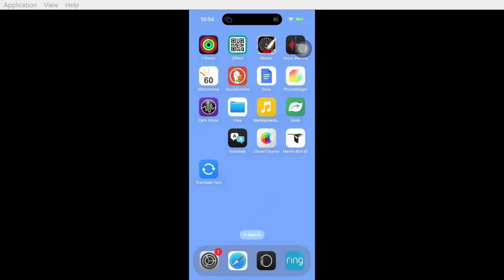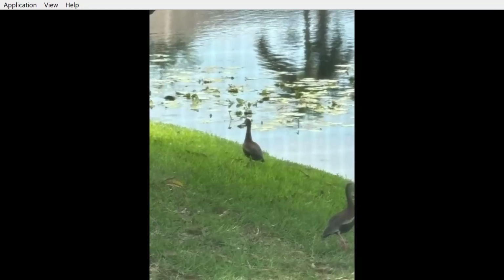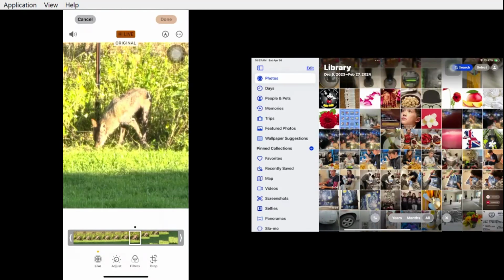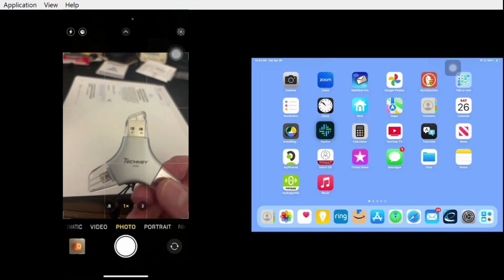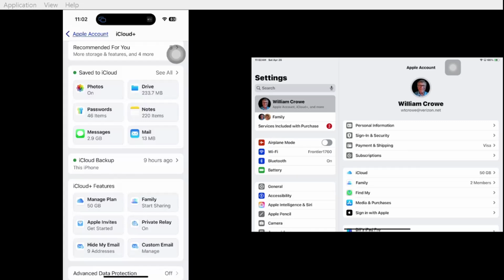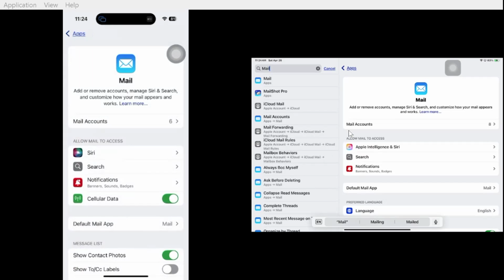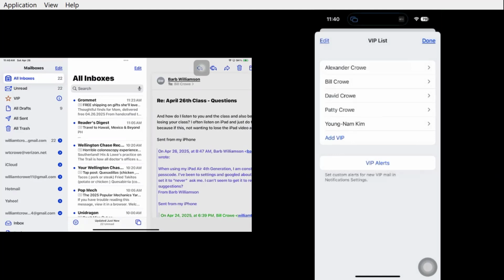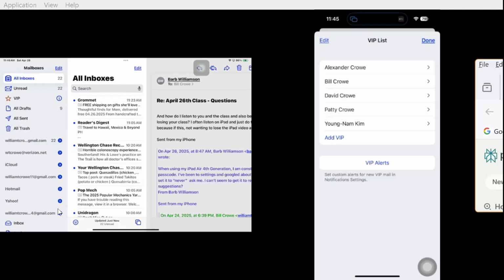Aptil 26 iPad/iPhone Class - Student Questions